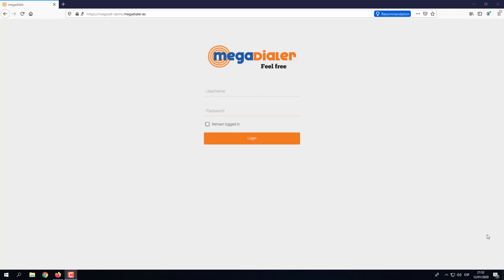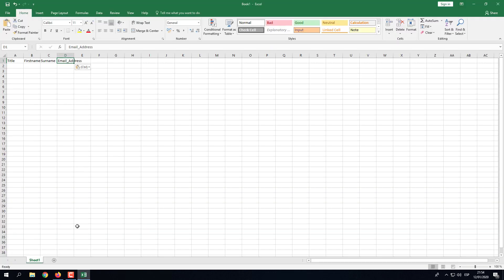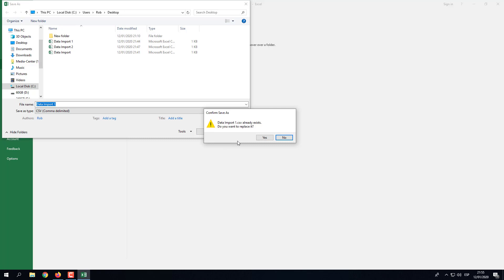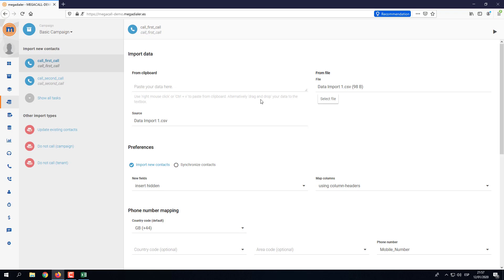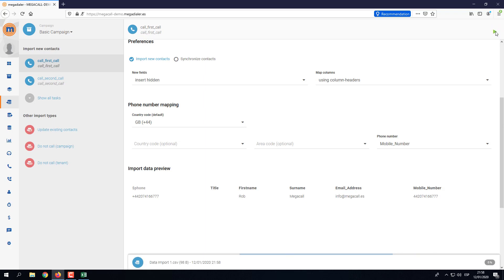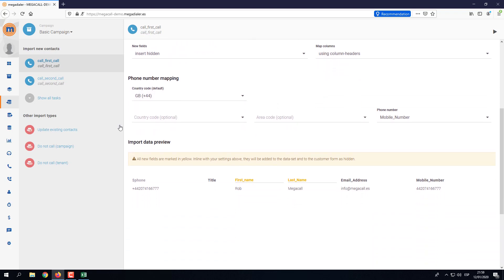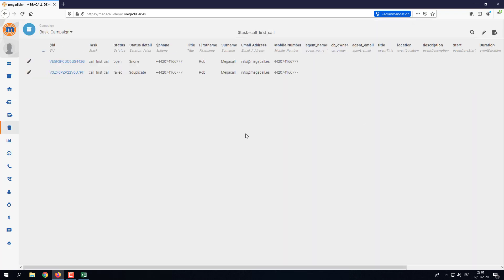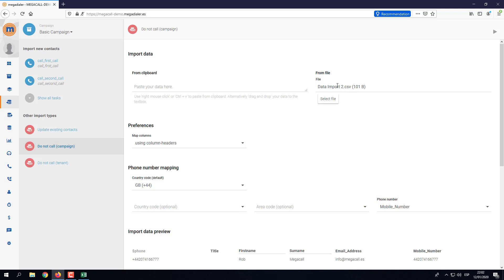MegaDialer - Importing contacts. Call Center Software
Learn step by step how to import your contacts to the MegaDialer.

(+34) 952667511